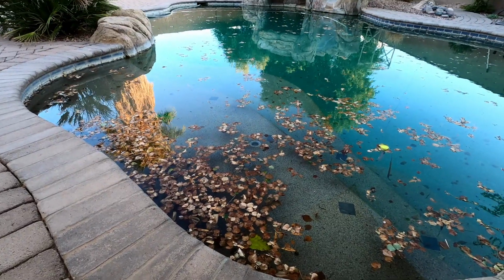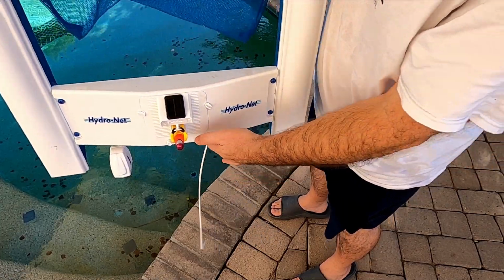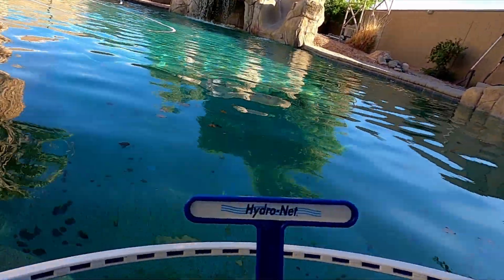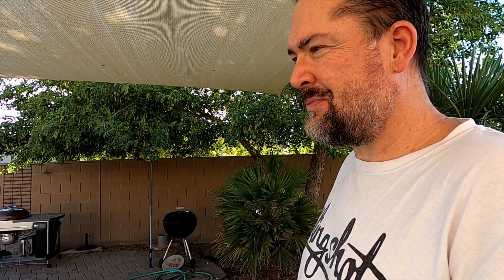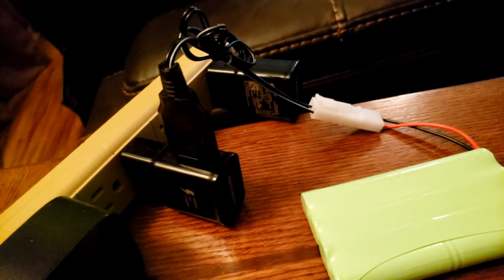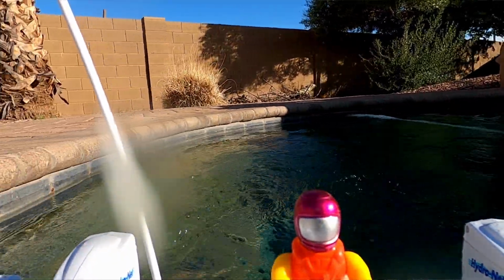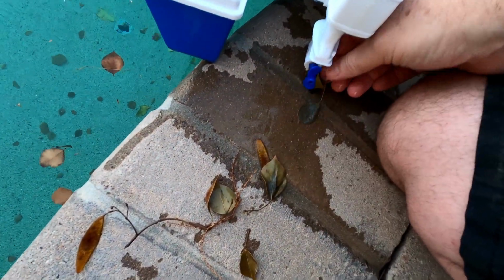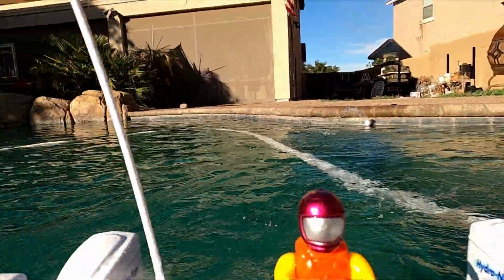Jet Net Remote Control Pool Skimmer - Hydro-Net Review 👀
We have had our Hydro-Net remote control pool skimmer for a few years now. It works great and is a lot of fun. But it's not perfect. In this video I will go over what I like and don't like about the Hydro-Net remote control boat that doubles as a pool skimmer.

Video Chapters
00:00 Intro
00:14 Getting Started
00:57 Remote
01:12 Hydro-Net
01:25 Battery Issue
01:58 Pros and Cons
02:44 It's Fun
03:25 Skimmer Net
03:48 Outro

All of the items used in this video were purchased with our own money.

We are a review site that receives compensation from the companies whose products we review. We are independently owned and the opinions expressed here are our own.

This is the battery we bought from Amazon. $29.99
9.6V 2400mAh NiMH Rechargeable AA Battery Packs with Standard Tamiya Connector for RC Car RC Truck Tank Vehicles 2 Pack with USB Charger 9.6v Battery

The Hydro-Net is currently unavailable on Amazon. It is available at Leslie Pool supply.

Leslie Pool supply - Jet Net Remote Control Pool Skimmer $129.99